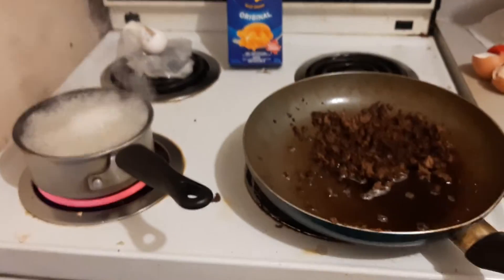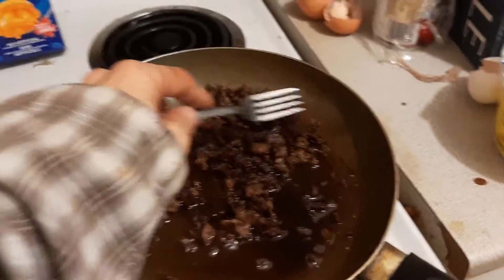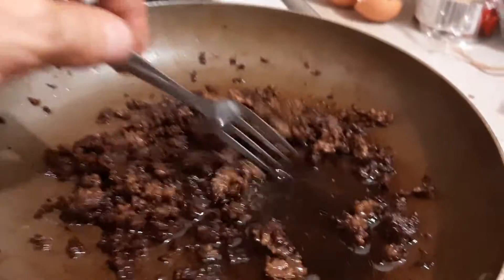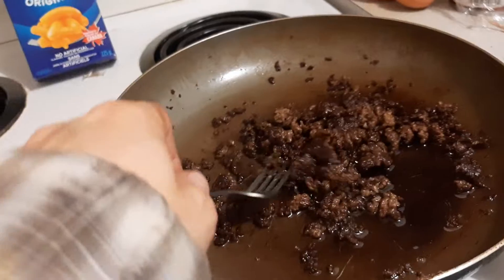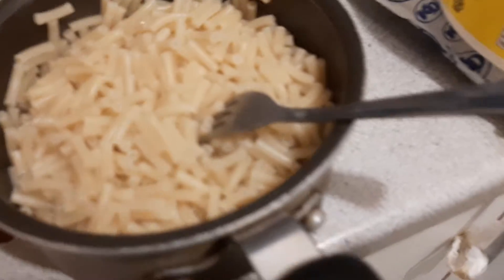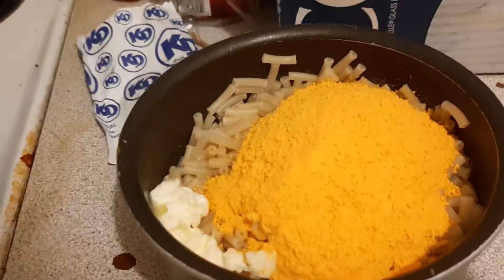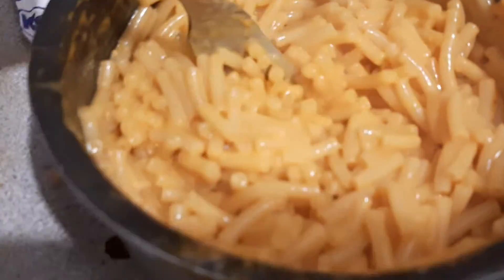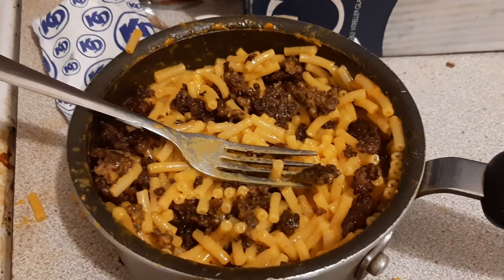how to make macaroni and cheese with ground beef